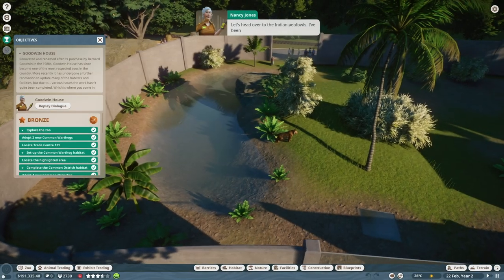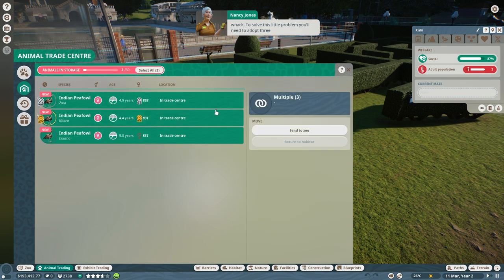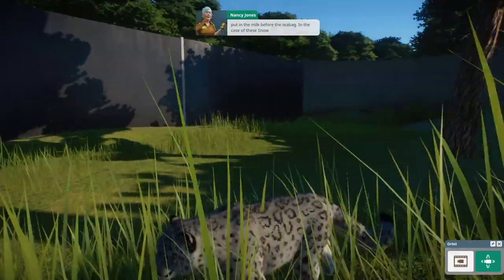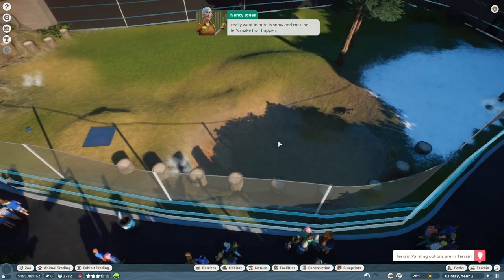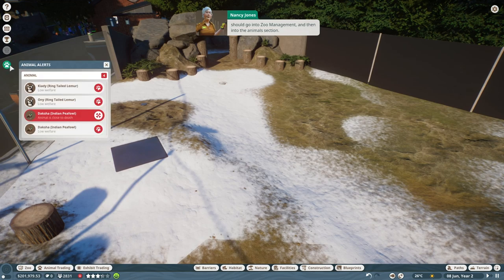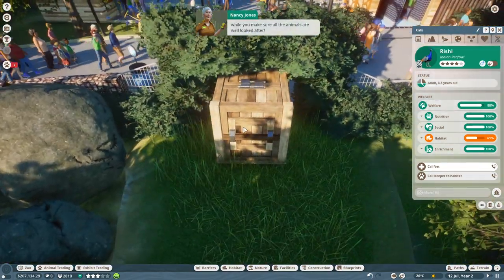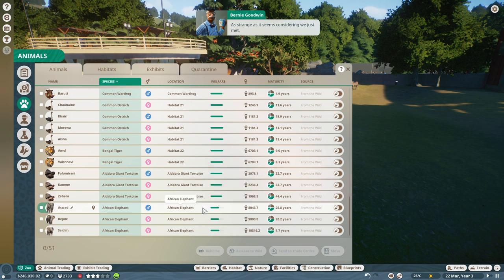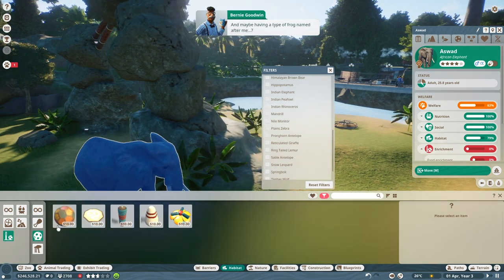Planet Zoo - This Game is Amazing! My Park is Thriving! (Planet Zoo Gameplay) (No Commentary)